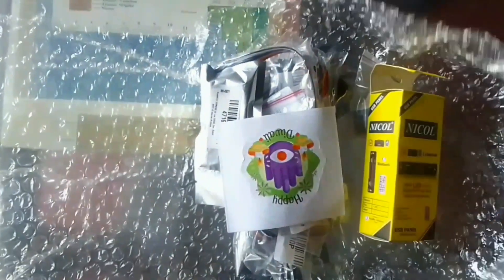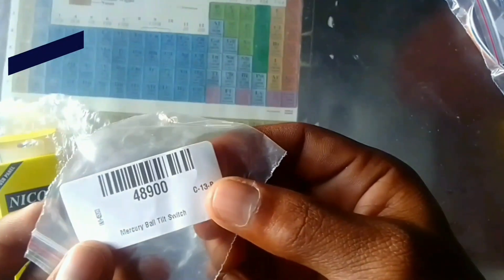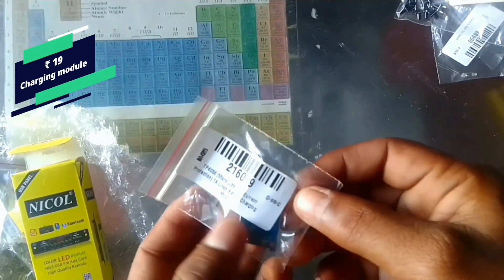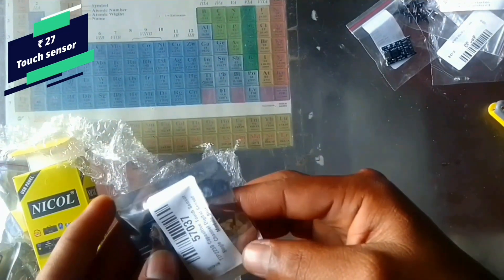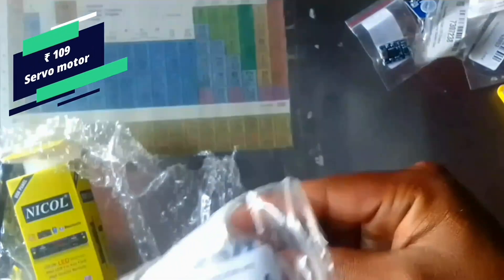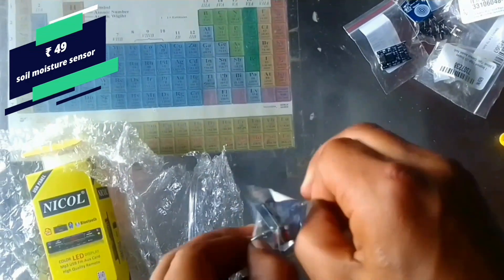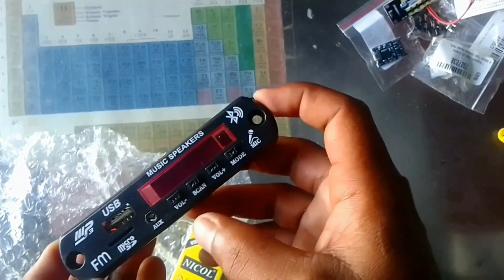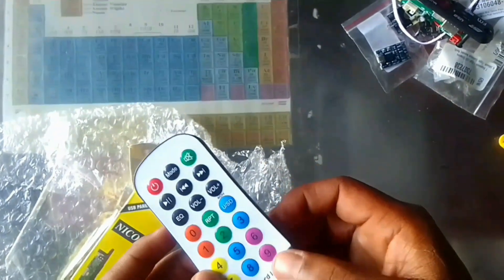New unboxing from makerbazar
Welcome to my latest unboxing video! In this episode, I've got an exciting haul of electronic goodies from MakerBazar, totaling 1,000 Rs. 📦💡

I've got some amazing tech in this box, including WiFi and Bluetooth modules, touch sensors, LEDs, soil moisture sensors, a mercury ball tilt switch, and much more. These are perfect for electronic experiments and DIY projects!